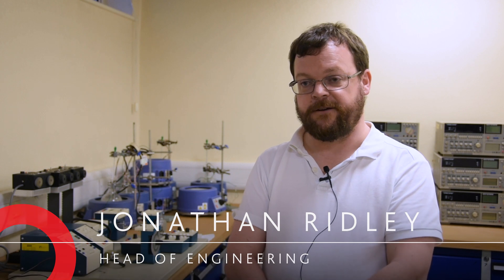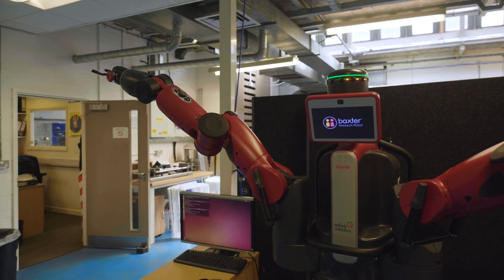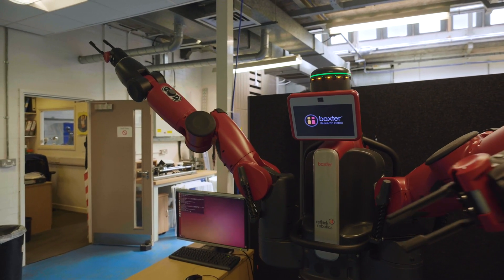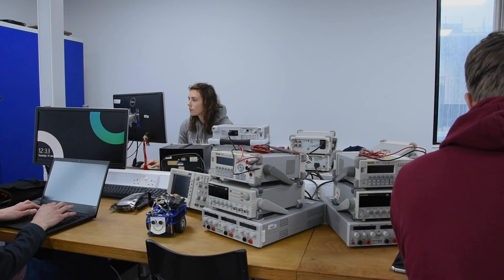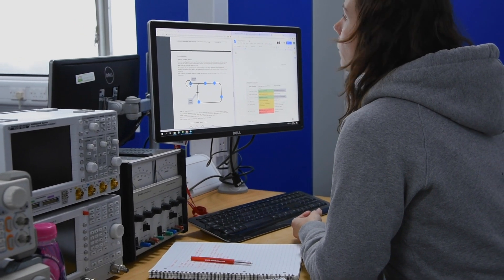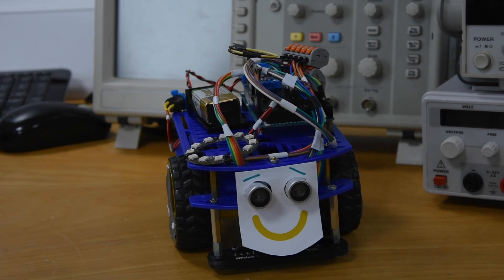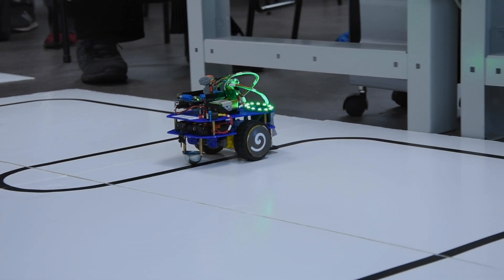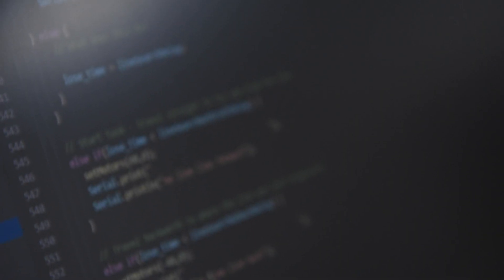Why study BEng (Hons) Electronic Engineering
Always wanted to build your own robot? Now's your chance, with our professionally accredited electronic engineering programme - and you can build yourself a great career, too.